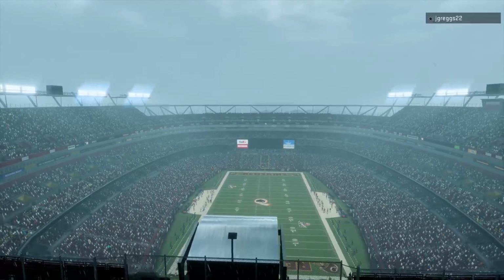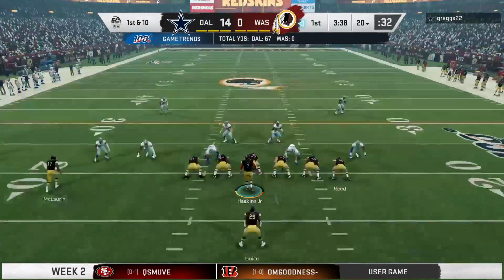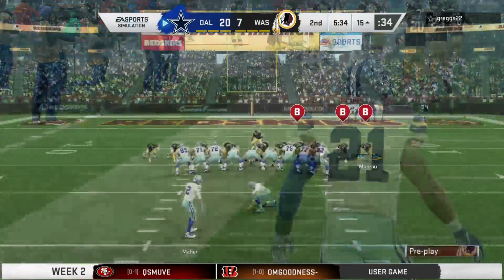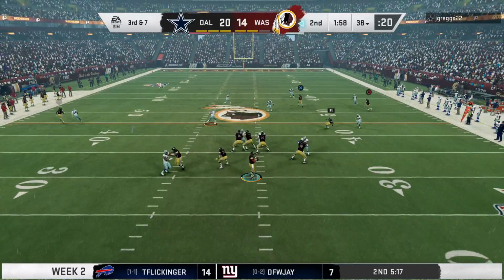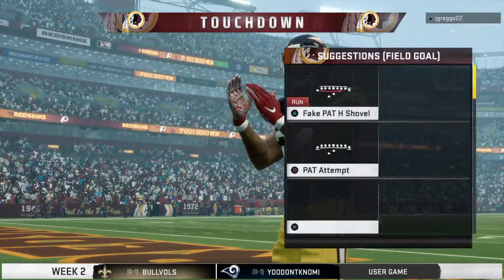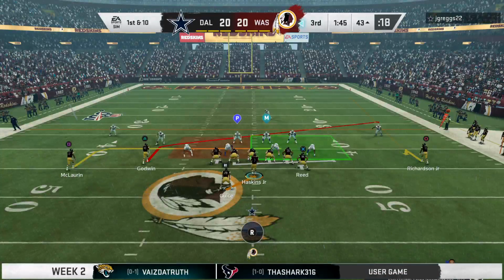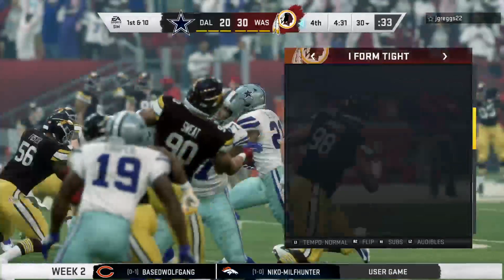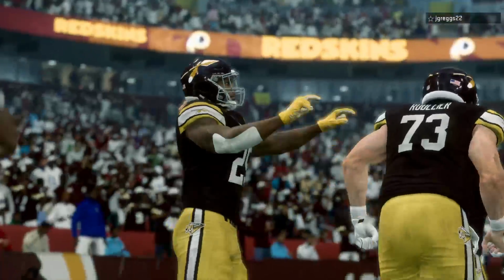Jyoung117 DMX Wk2